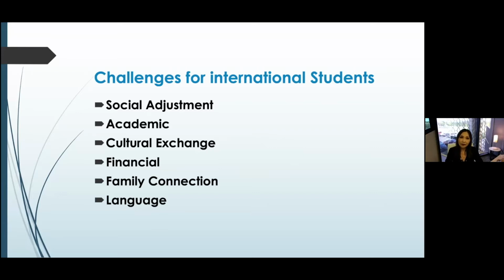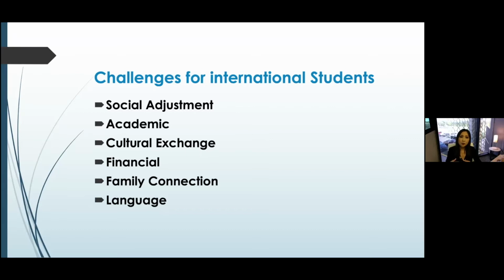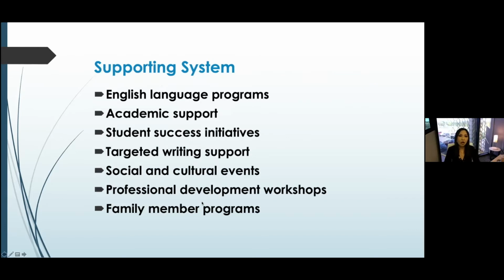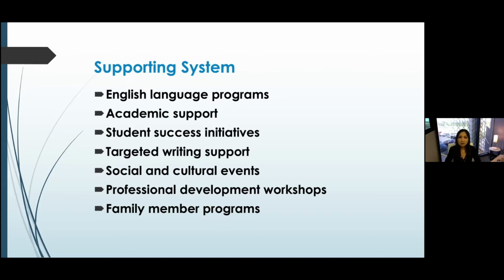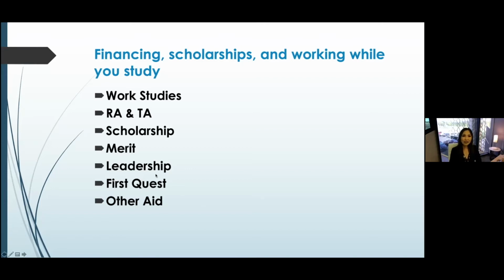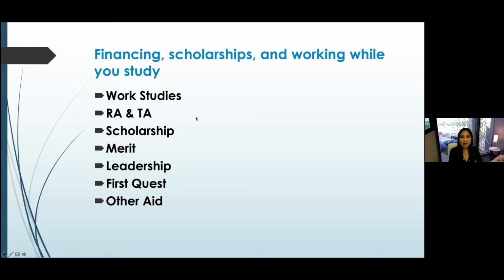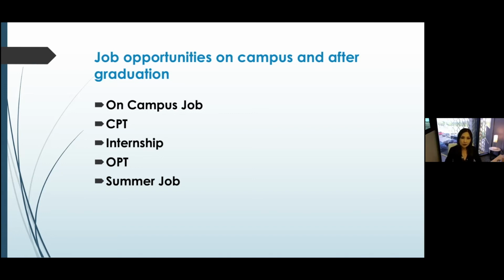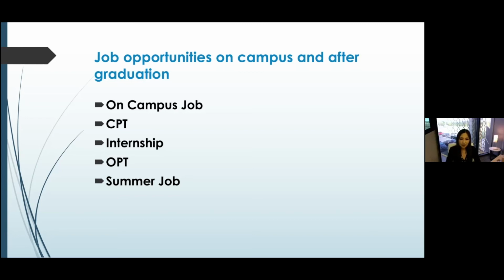Is Your Destiny Worth it?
During our Study in Canada and the USA Virtual College and University Fair on August 23, 2021. We were able to host informational webinars on different topics that we think are useful to international students. This webinar session is with Oral Roberts University. They speak on the topic: Is Your Destiny Worth it?

| Session Overview: |
What are you willing to do to make your dream happen? You may not even have a dream yet, but the truth is you have a destiny, and it’s your job to achieve it. As an international student, the task might seem daunting. From application to submission of documents, enrollment, and the visa process to living in a foreign country you might not be familiar with. This session will cover various topics from the support system in place to help you succeed from the time of application through your alumni experience, enabling you to navigate the new environment comfortably.

EXPLORE NEW OPPORTUNITIES!